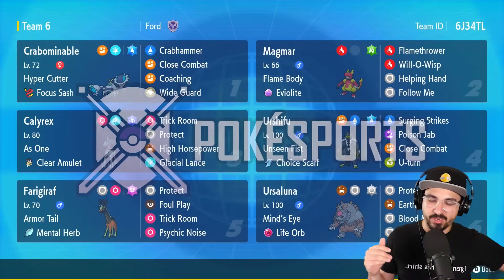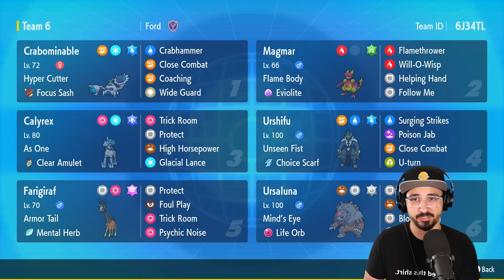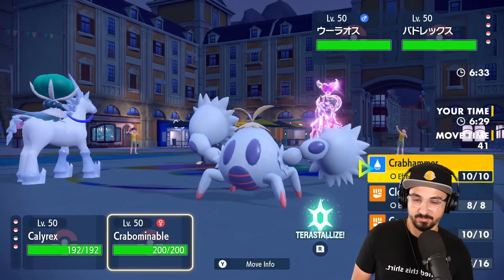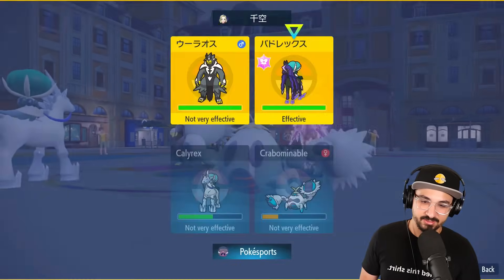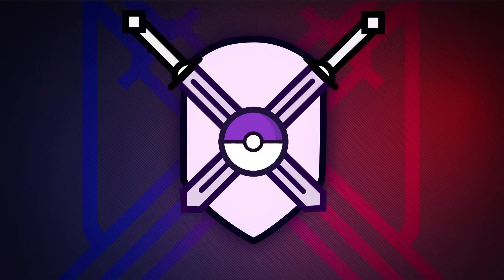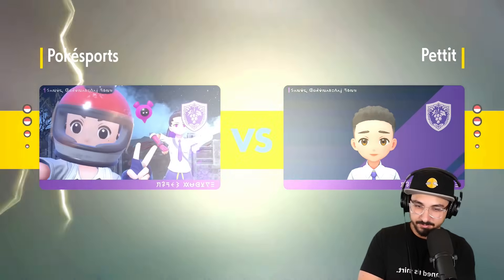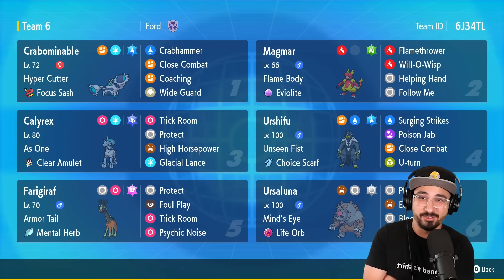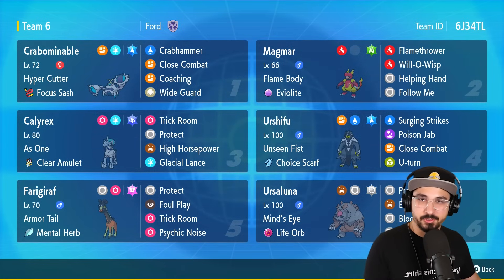CRABOMINABLE IS THE TRICK ROOM POKEMON WE NEEDED in VGC 2024 Regulation G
TRIVIA: Crabominable is the only Ice-type Pokémon introduced in Generation VII (outside of regional forms). Excluding Mega Evolutions, Crabominable is the only Ice-type Pokémon introduced prior to Generation VIII that cannot be obtained in any Generation VIII game.

▶ Creator: extrapickle19 on Discord
▶Rental: 6J34TL

OUR MEMBERSHIPS!
▶Tier 1 - $2.99 Pokesports Emotes and Badges
▶Tier 2 - $6.99 Early Youtube Uploads (Tomorrow's video already available), Exclusive Mini Banter Podcast (Preeg)
▶Tier 3 - $14.99 Early Youtube Uploads, the Preeg, and Exclusive EXTRA Battle Videos each week

MORE POKÉSPORTS!

Calyrex-Ice @ Clear Amulet
Ability: As One (Glastrier)
Level: 50
Tera Type: Dragon
EVs: 132 HP / 196 Atk / 180 SpD
Brave Nature
IVs: 0 Spe
- High Horsepower
- Glacial Lance
- Protect
- Trick Room

Crabominable @ Focus Sash
Ability: Hyper Cutter
Level: 50
Shiny: Yes
Tera Type: Water
EVs: 220 HP / 176 Atk / 16 Def / 96 SpD
Brave Nature
IVs: 0 Spe
- Crabhammer
- Wide Guard
- Coaching
- Close Combat

Magmar @ Eviolite
Ability: Flame Body
Level: 50
Tera Type: Grass
EVs: 144 HP / 180 Def / 184 SpD
Calm Nature
IVs: 0 Atk
- Flamethrower
- Helping Hand
- Will-O-Wisp

Farigiraf @ Mental Herb
Ability: Armor Tail
Level: 50
Tera Type: Fairy
EVs: 100 HP / 36 Def / 156 SpA / 216 SpD
Calm Nature
IVs: 0 Atk
- Protect
- Foul Play
- Trick Room
- Psychic Noise

Ursaluna-Bloodmoon @ Life Orb
Ability: Mind's Eye
Level: 50
Tera Type: Normal
EVs: 252 HP / 252 SpA / 4 SpD
Modest Nature
IVs: 0 Atk
- Blood Moon
- Hyper Voice
- Earth Power
- Protect

Urshifu-Rapid-Strike @ Choice Scarf
Ability: Unseen Fist
Level: 50
Tera Type: Water
EVs: 4 HP / 252 Atk / 252 Spe
Jolly Nature
- Surging Strikes
- Close Combat
- Thunder Punch
- U-turn

Team Breakdown - 0:00
Game 1 - 3:00
Game 2 - 13:30
Game 3 - 21:15